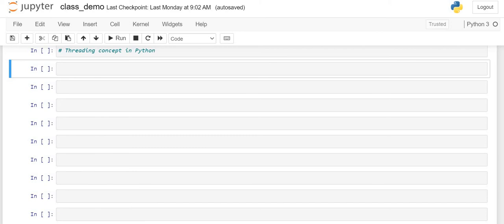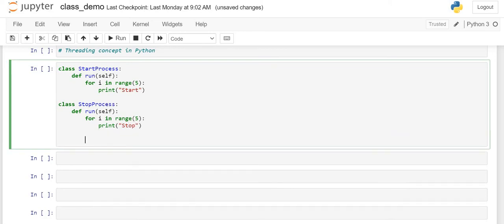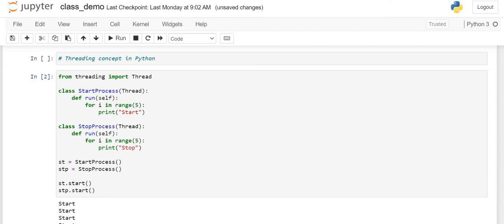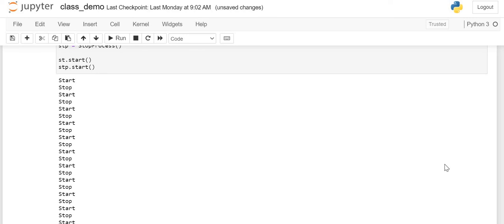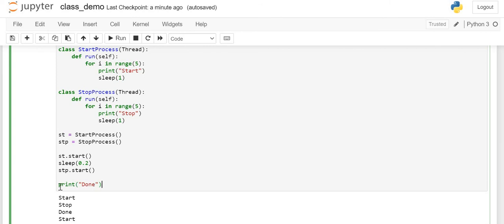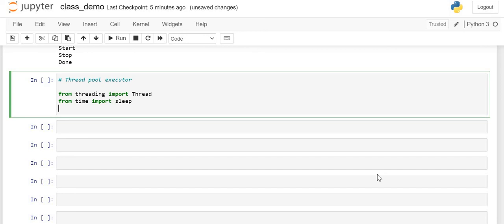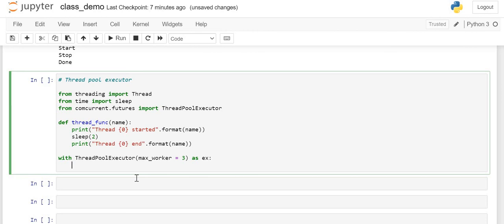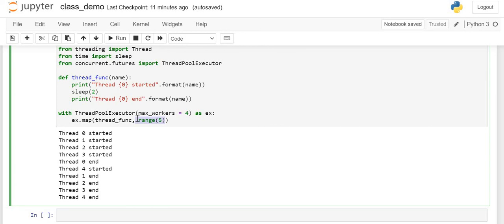11 Threading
A thread is a separate flow of execution. This means that your program will have two things happening at once. But for most Python 3 implementations the different threads do not actually execute at the same time: they merely appear to.